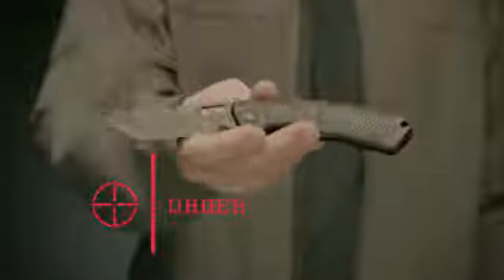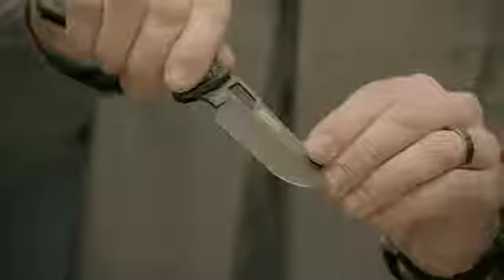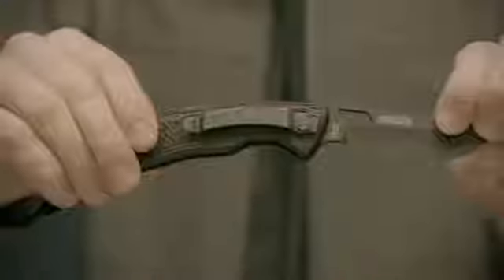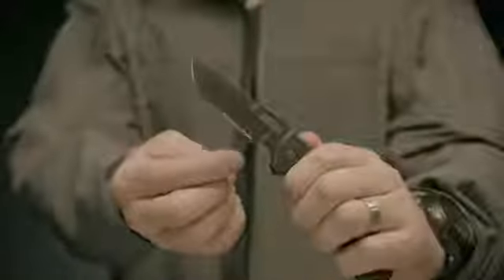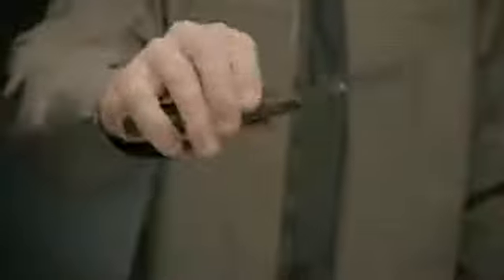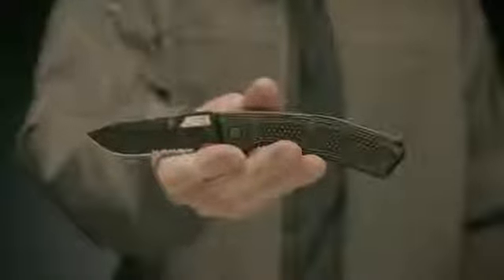Gerber Gear Order Clip Folding Knife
Features:
*Partially-serrated blade with thumb hole
*Lock back opening/closing mechanism
*Lanyard hole
*420HC blade steel with ceramic coating
*Rubberized diamond texture handle
*Pocket clip